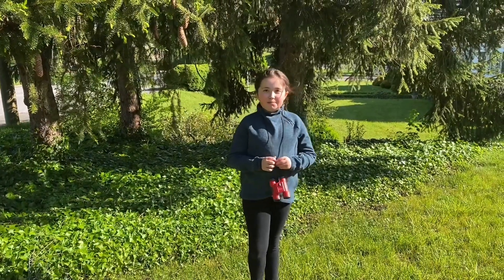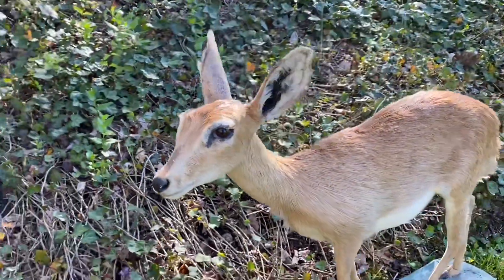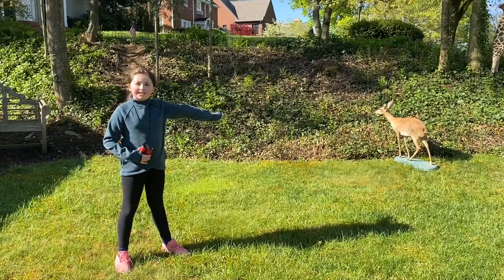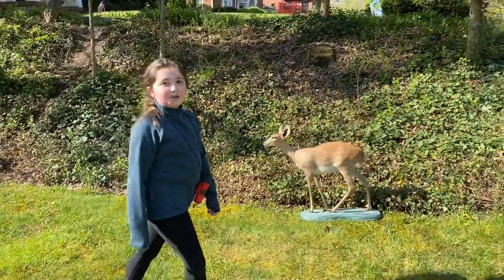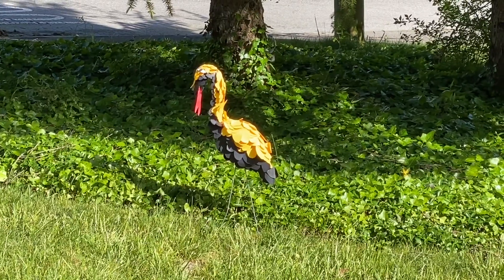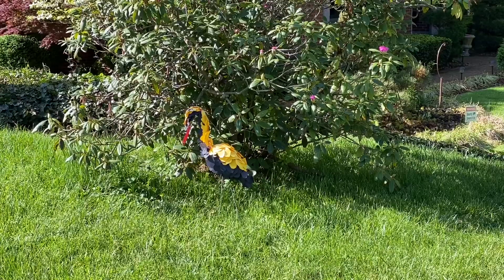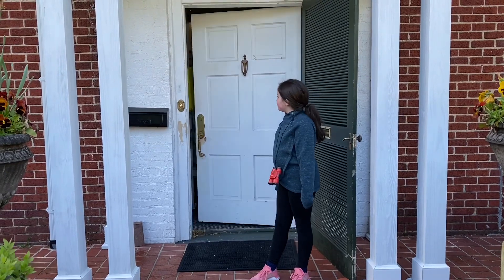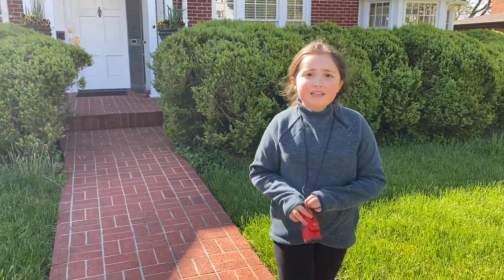The Black Flame of the African Savannah